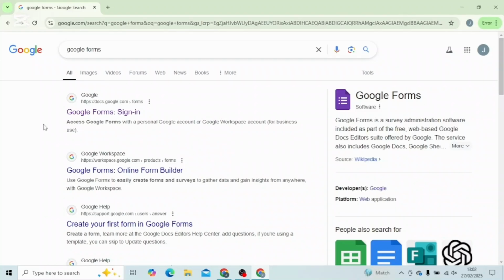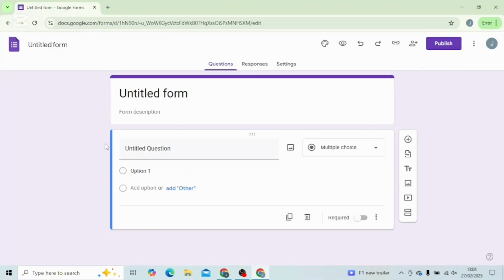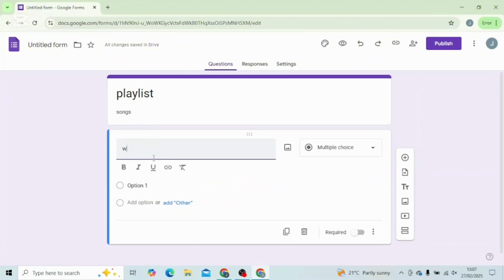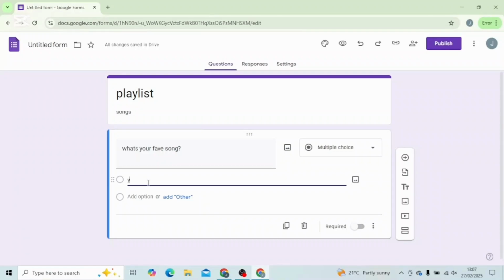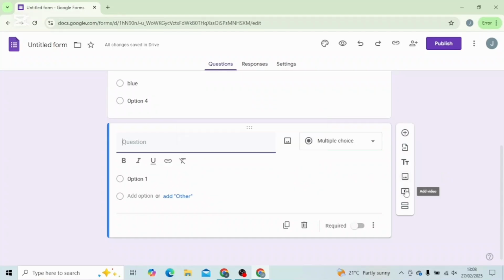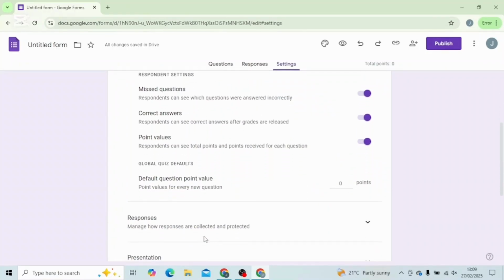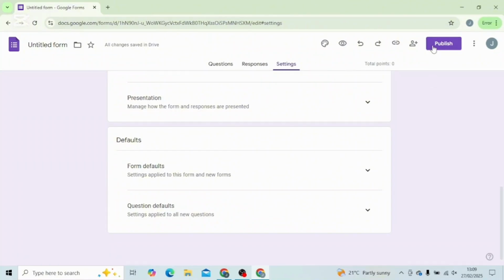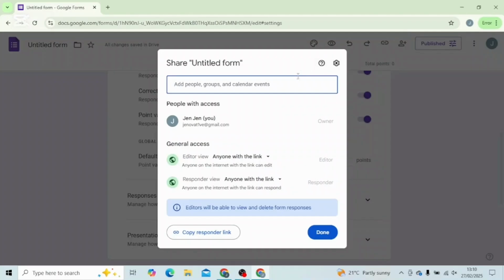How to Create Google Form (EASY WAY)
Want to create a Google Form for surveys, quizzes, or feedback? This video will guide you through the steps to create a Google Form quickly and easily. Whether you're asking, "How do I make a Google Form?" or need help customizing questions and settings, this tutorial has you covered. Learn how to design, share, and collect responses using Google Forms. Watch now to see how you can create a Google Form today!

Timestamps:
00:00 How to Create Google Form
00:10 How Do I Make a Google Form for Surveys and Quizzes?